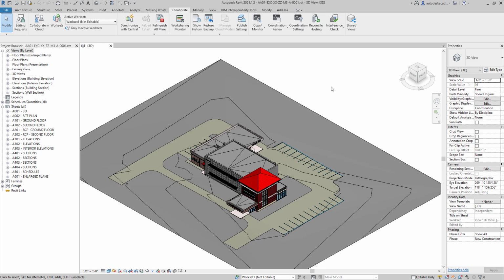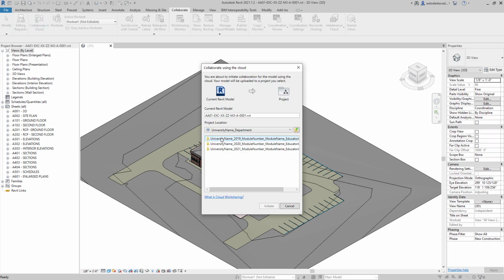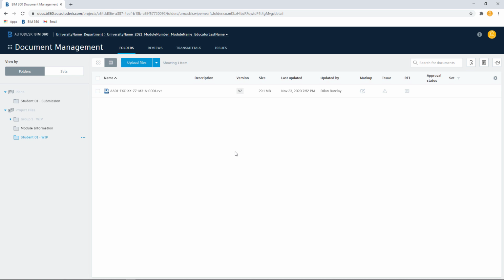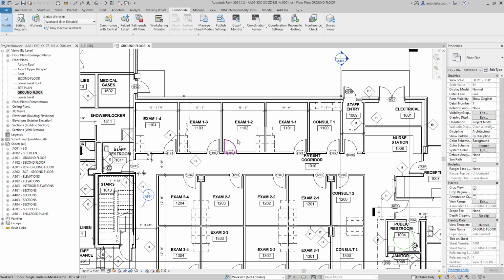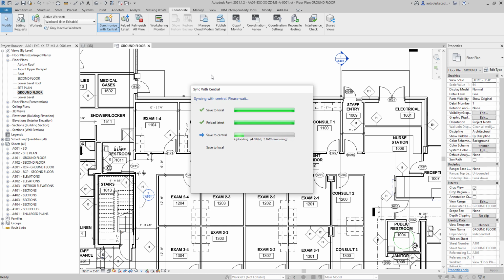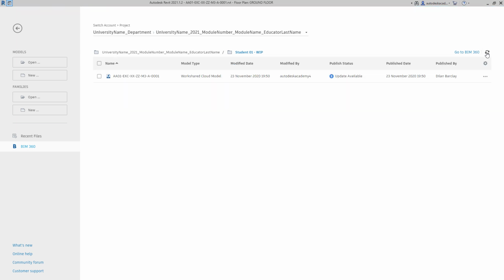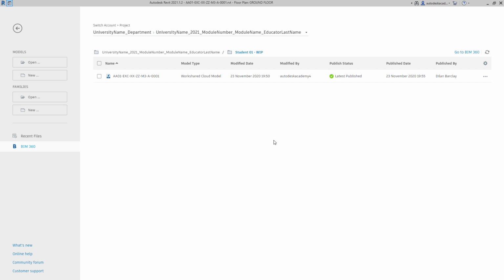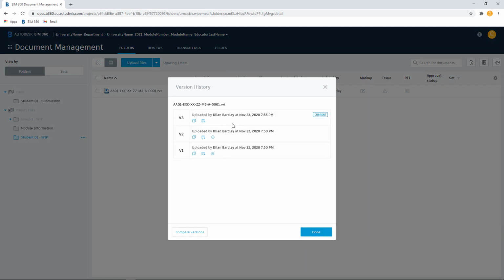B BIM360 Design 17 09 BIM 360 Design Versioning